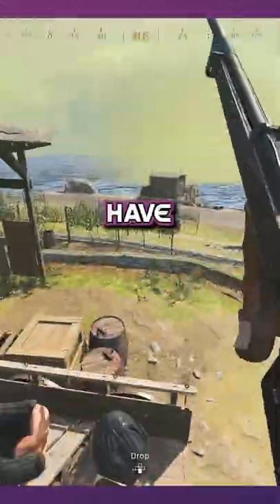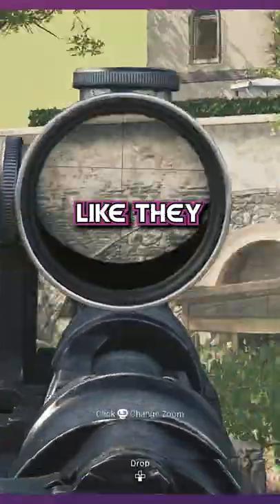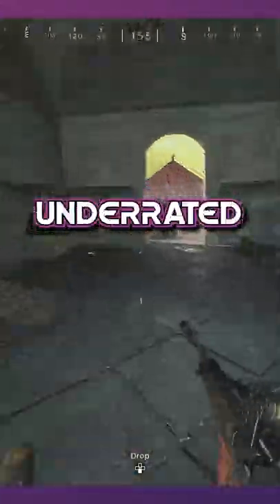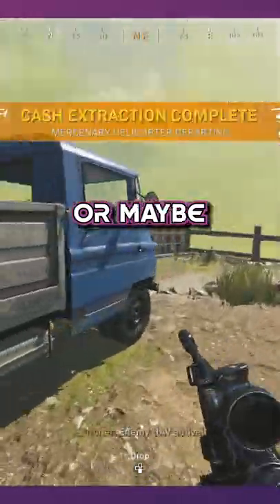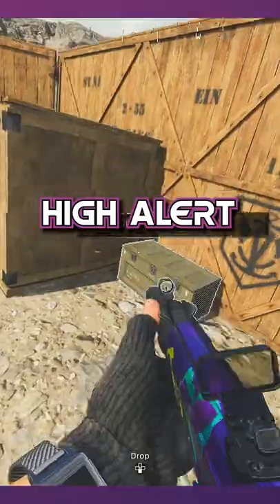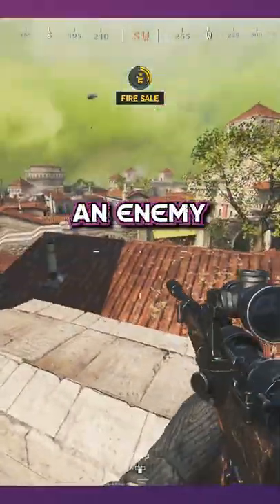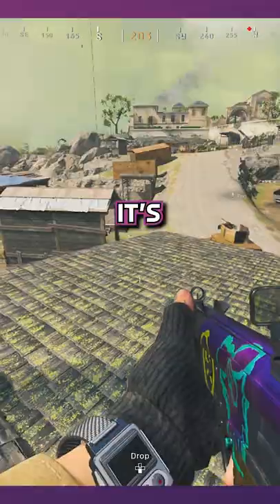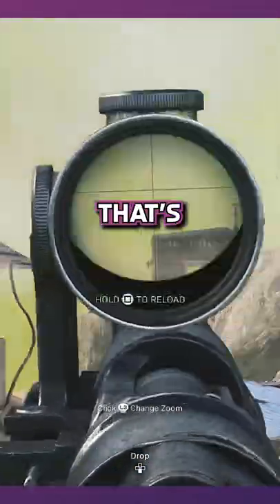Help, Someone Call Life Alert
Can we just rename High Alert, Life Alert because this perk basically tells you how not to die... I'm just saying...

Get a hold of me to stop, collaborate, and listen.

My deepest darkest confessions:

Let me know your honest thoughts because I would love to grow as a trainer, marketer, and on camera talent. ​

Keywords -
Call Of Duty Warzone, Tactics, How To, COD, SallyIsADog, JGod, Westie, Best Loadouts, Verdansk, Verdansk 84, Clutch Up The Gulag, Win More Gulag, Warzone Academy IceManIsaac, Loochy, Jordy2D, Despicable Me, Gru, Minions, Speed